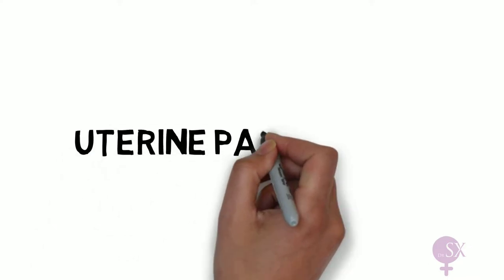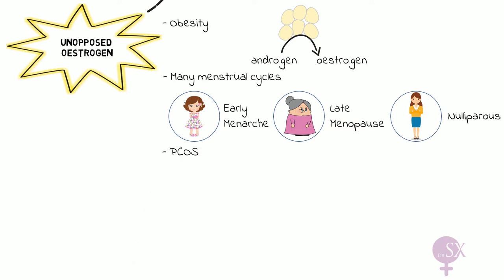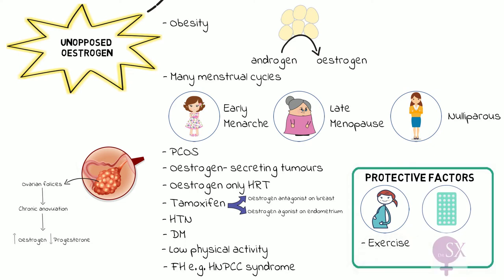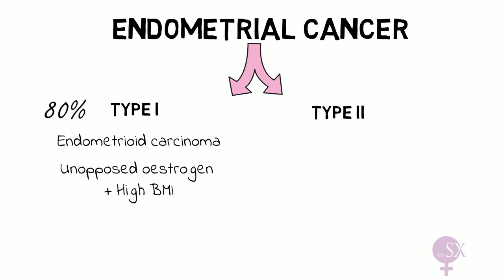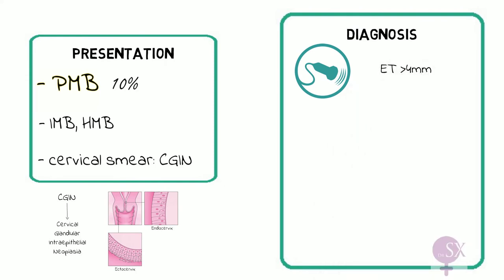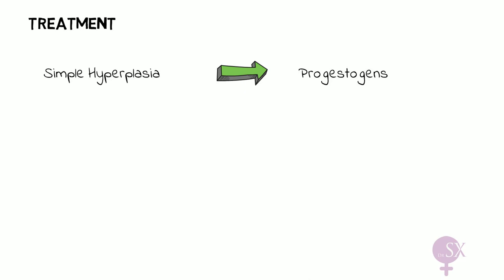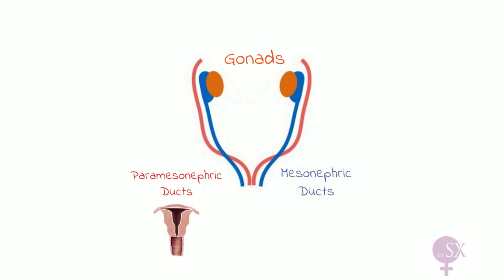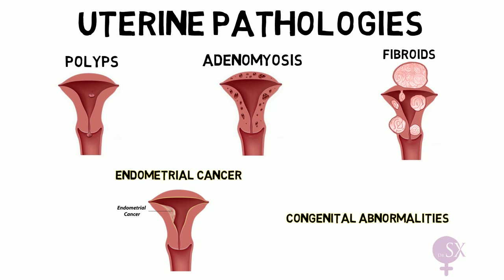Uterine Pathologies Part 2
In this video I discuss Uterine Pathologies. We discuss endometrial cancer and congenital uterine abnormalities.